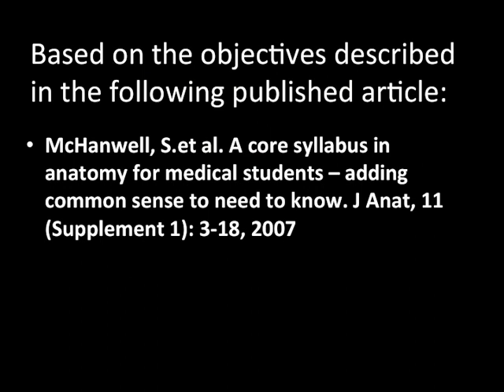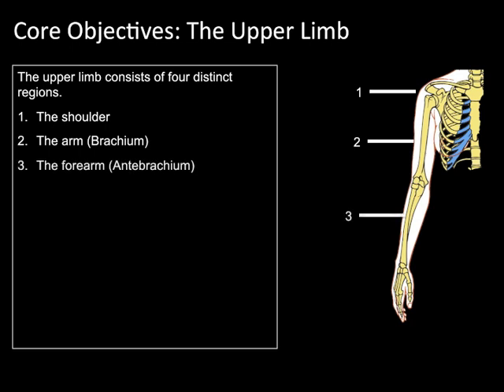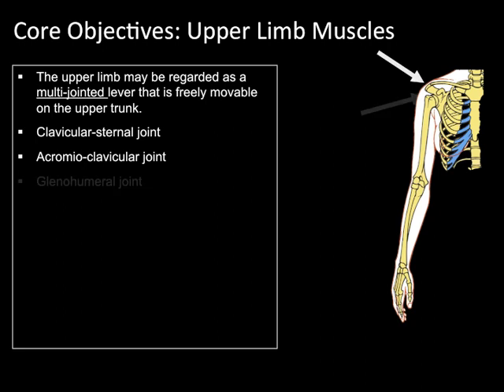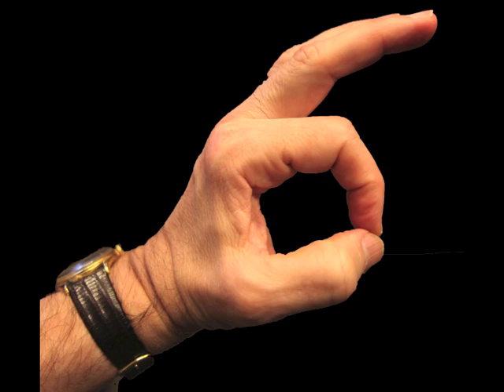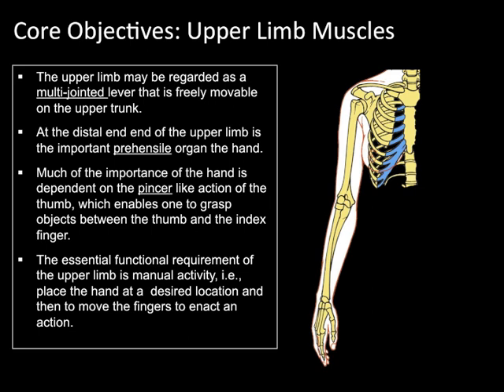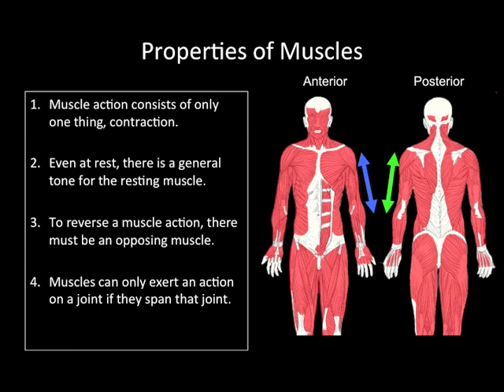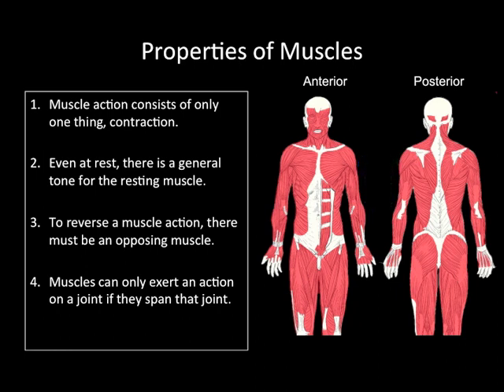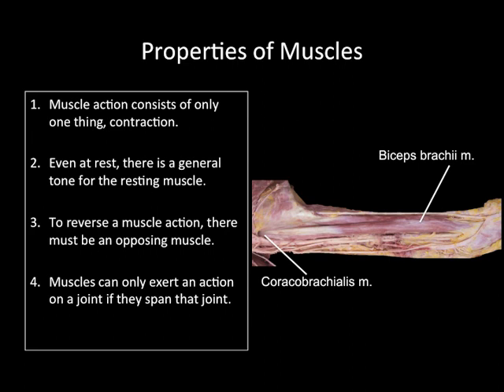Anatomy of the Upper Limb (2/6): Introduction to the Upper Limb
The objectives of this lecture are as follows:
* Describe the fascial compartments delimiting the major muscle groups of the upper limb.
* Explain the functional importance of those compartments and their contents.